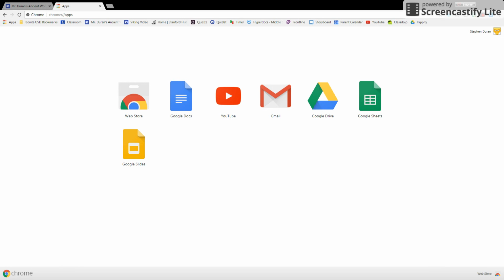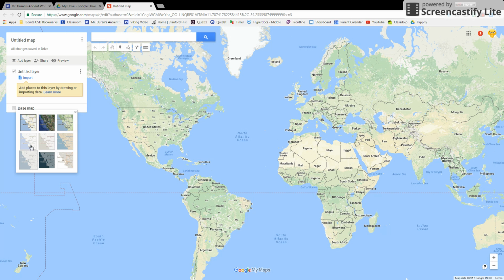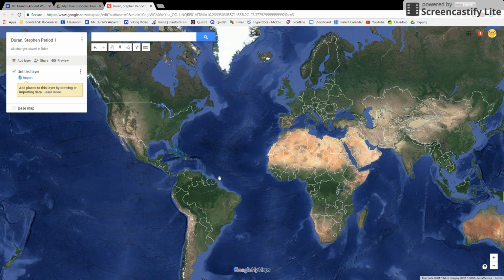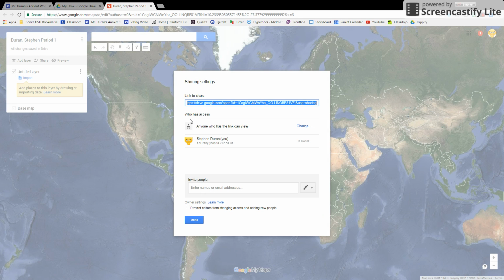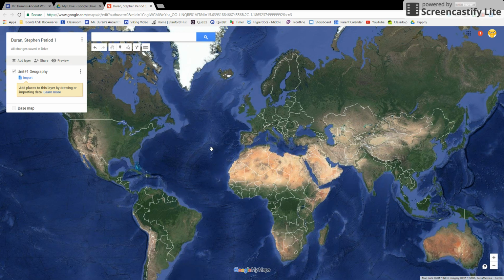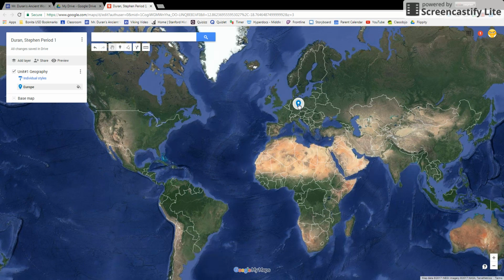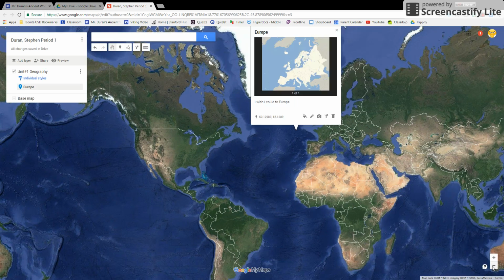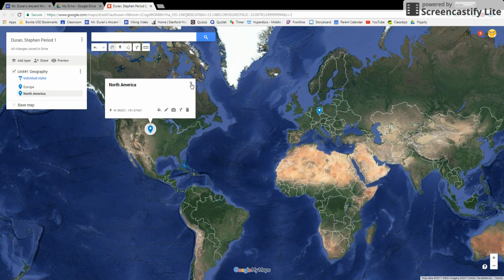Google Maps Student Tutorial